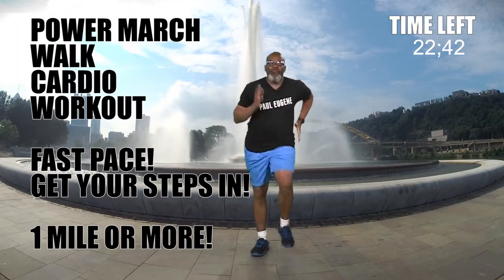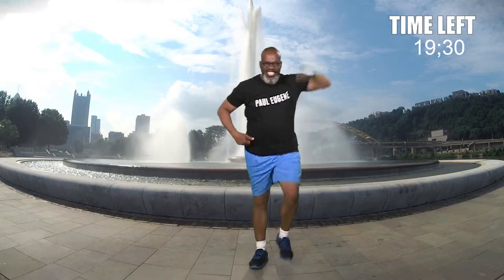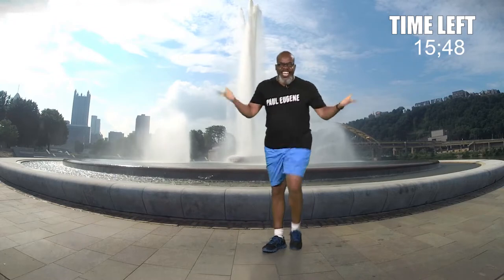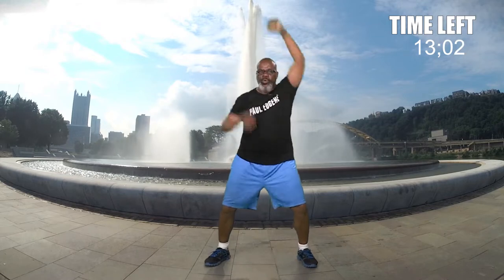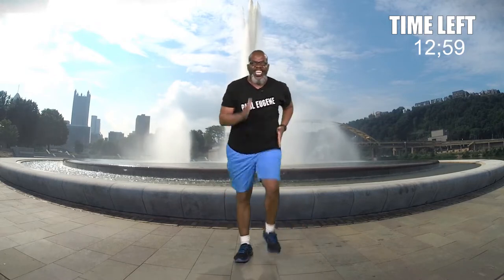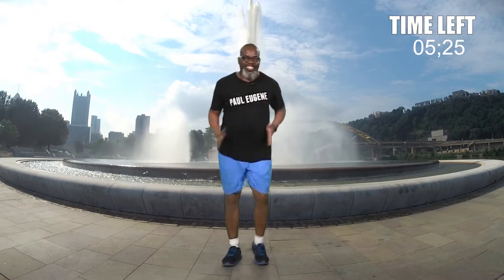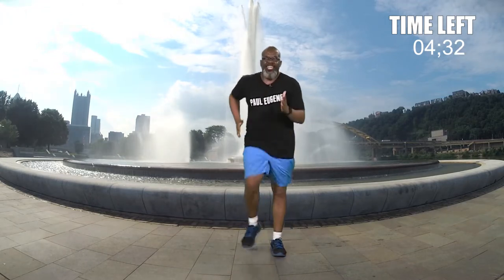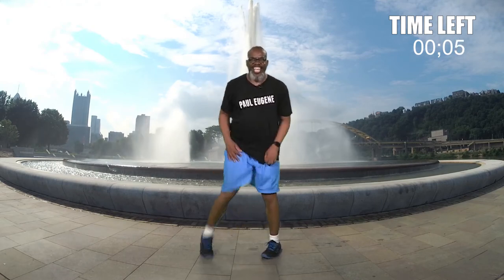Fast Power Walking Marching Aerobics | High Energy BPM 160 | Get Your Steps In!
Power March Walk Cardio is a fast pace exercise work out.  You will be marching, walking and adding some cardio moves to help you burn more fat, calories and loose weight.  Yep the beats per minute are are brisk 160.  That will get you moving for sure.  Challenge yourself! Take a fast brisk walk.
It is recommended that you do cardio exercise at least 20 minutes a day and strength training at least once a week.  But two days a week of strength training would be better with 48 hours of rest between each session. This will enable you to become and maintain your self as a fit person.  What is meant by a fit person?  The ability to do everyday chores without a struggle.  By exercising on a regular basis you will be able to manage your weight, have a stronger body, have sharper mental ability, be able to manage stress and your emotions better.  This will put in the state of wellness. Exercising your body soul and mind.  for more health and fitness tips.